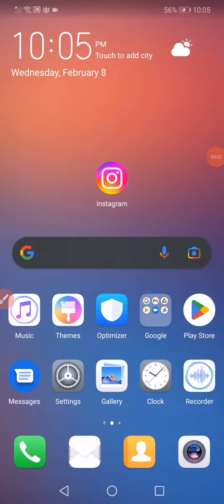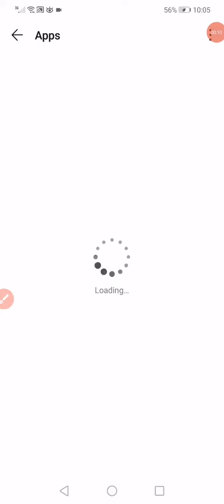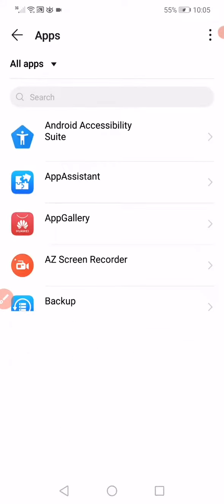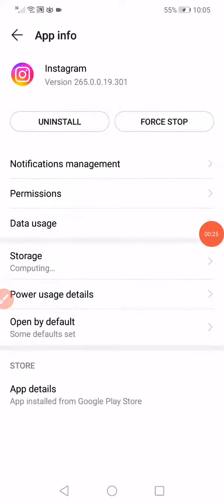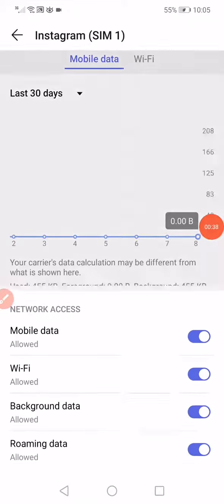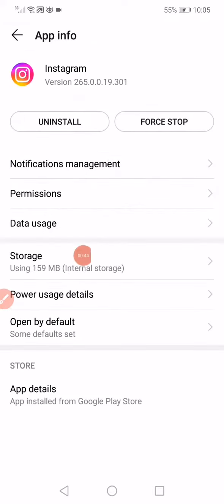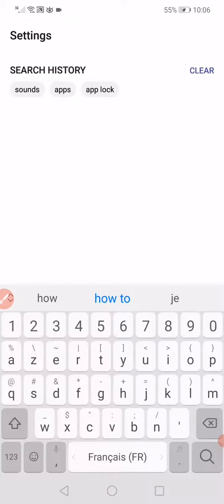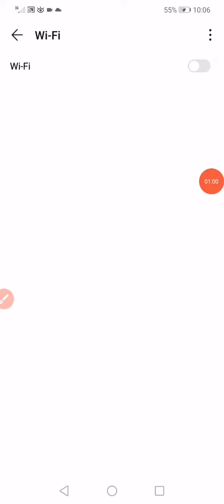Instagram Story Views Not Showing Problem Solve